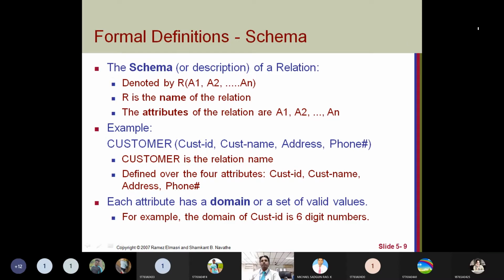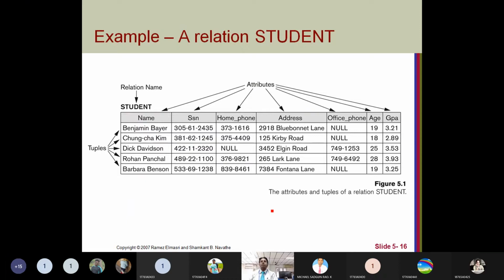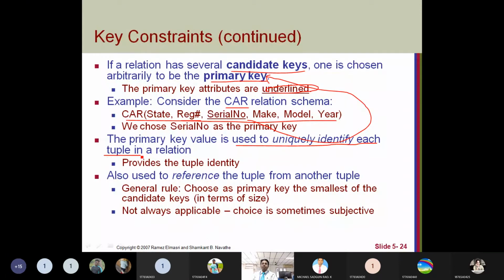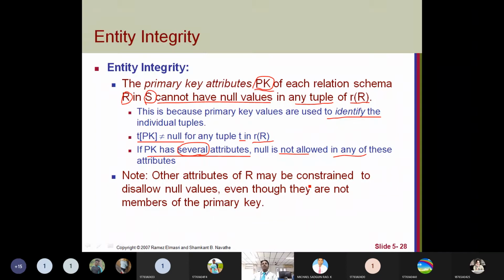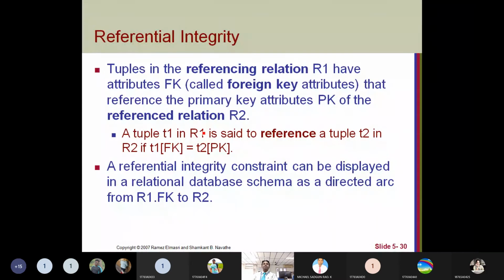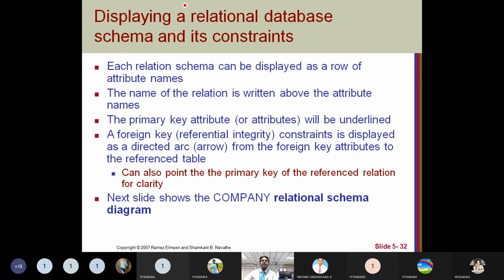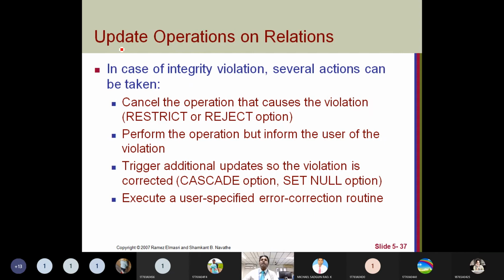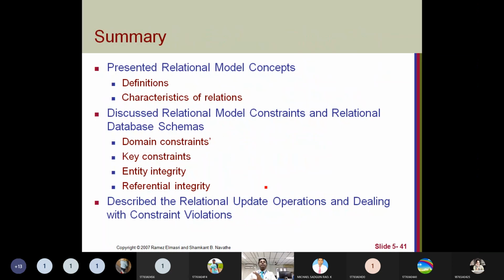Relational data model concepts